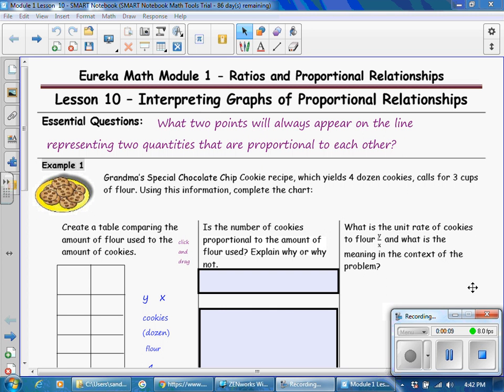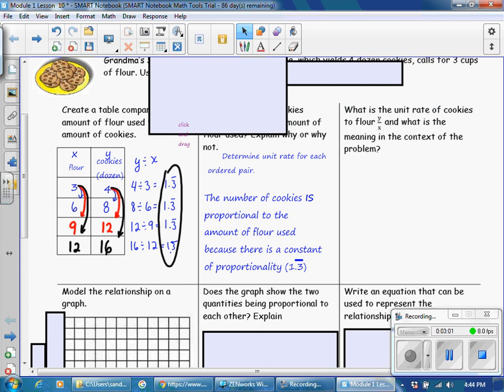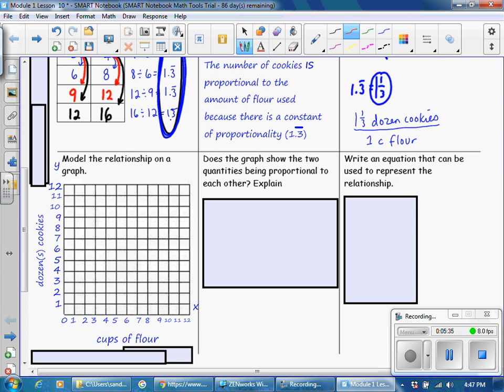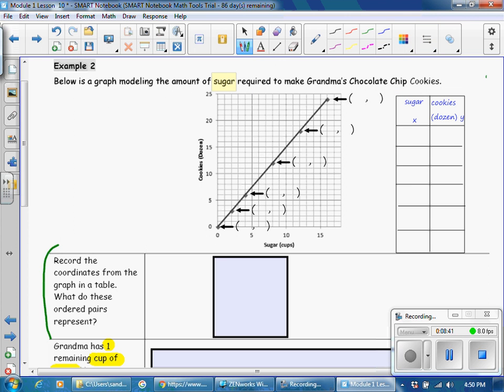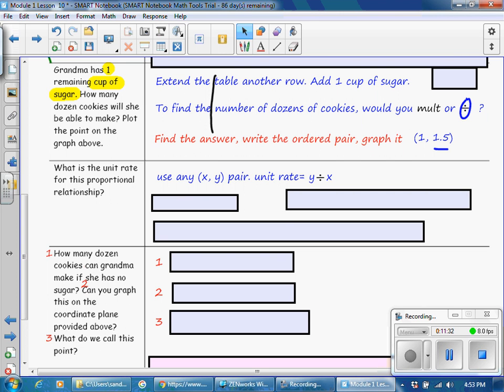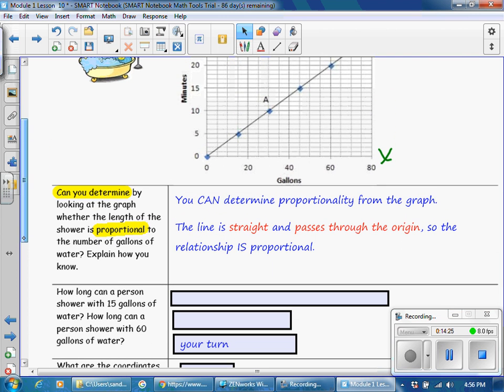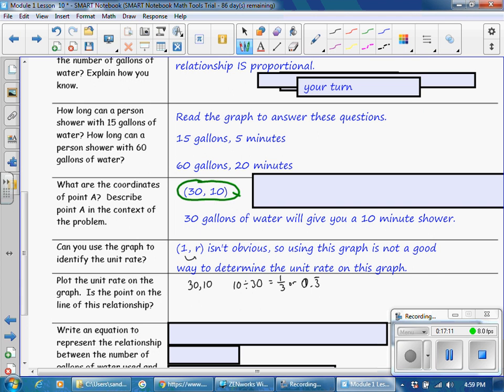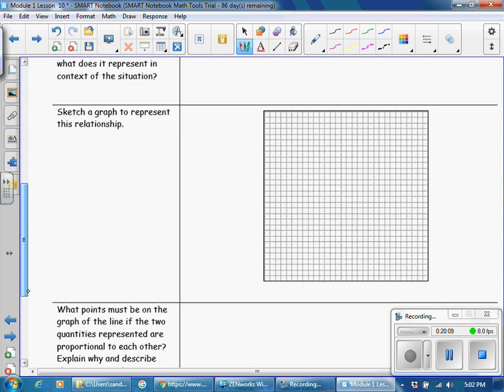Grade 7 Module 1 Lesson 10 on Interpreting Graphs of Proportional Relationships